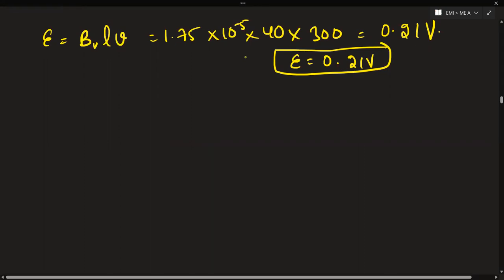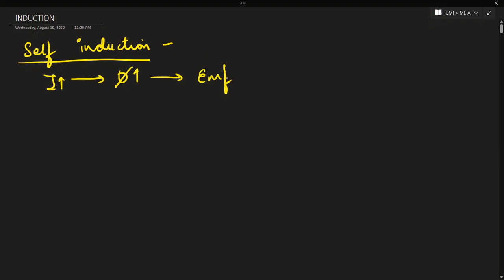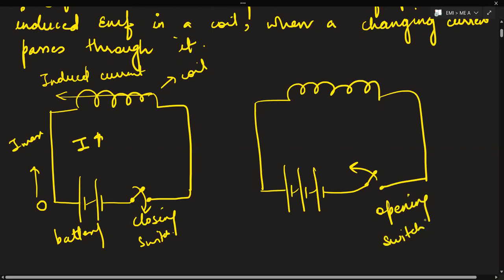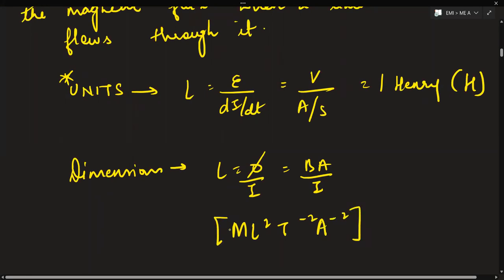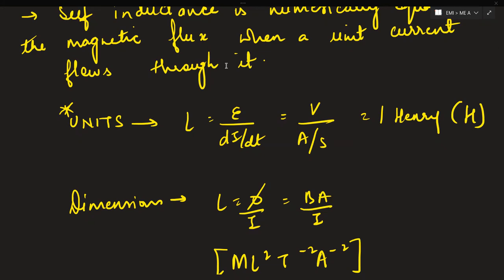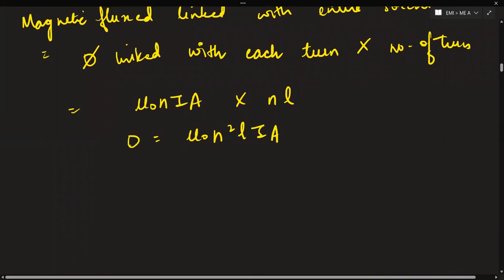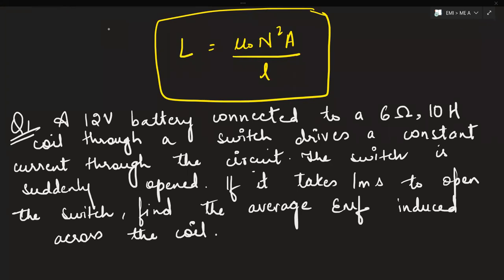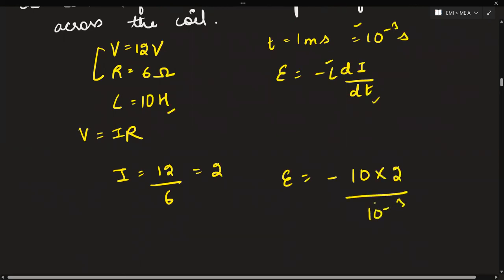Learnivio | Self Induction | Electro Magnetic Induction | Lect 5 | 12th MEA | 10-08-2022